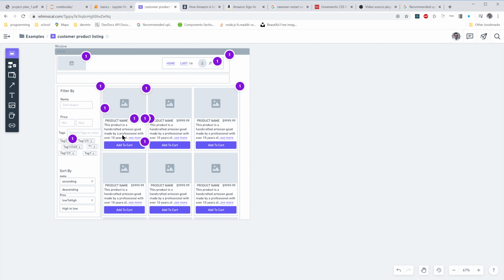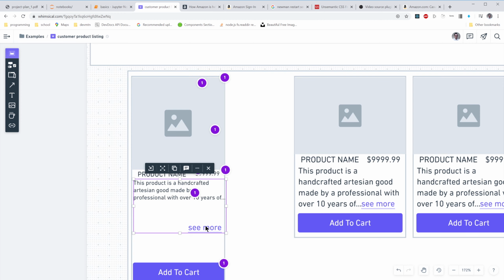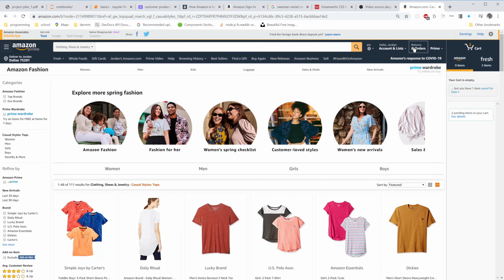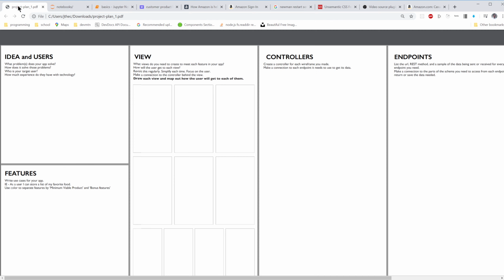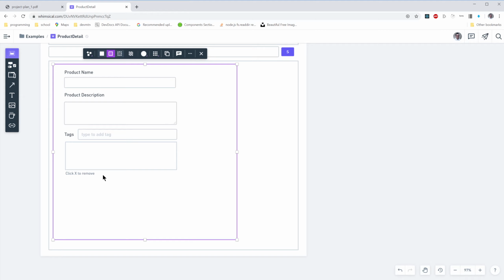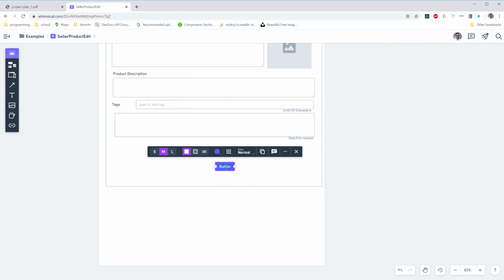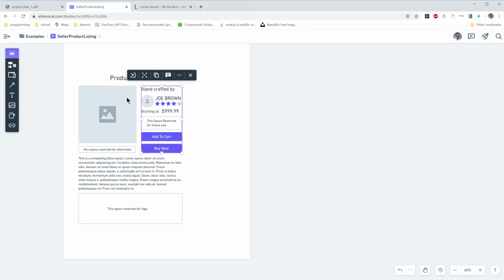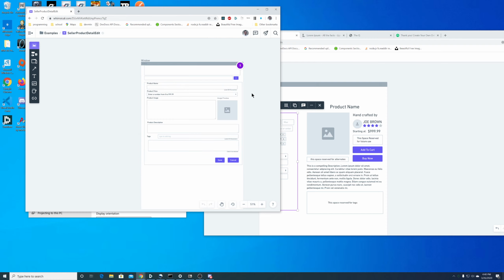Ecommerce App planning stream 1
Follow along with me while I plan my E-commerce Project